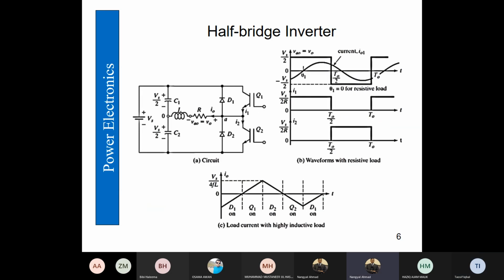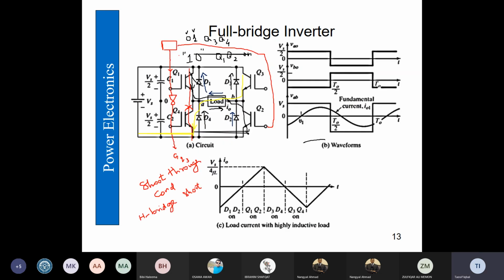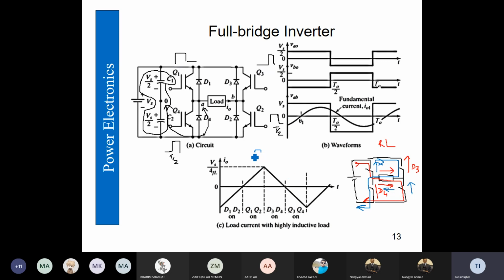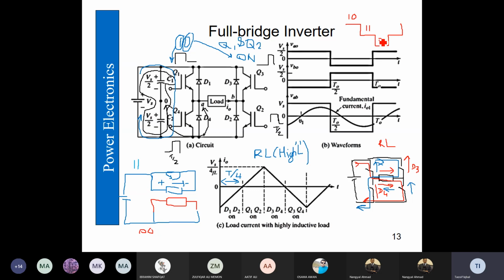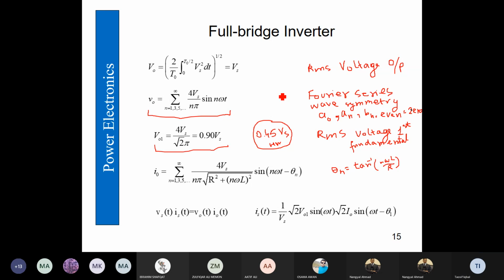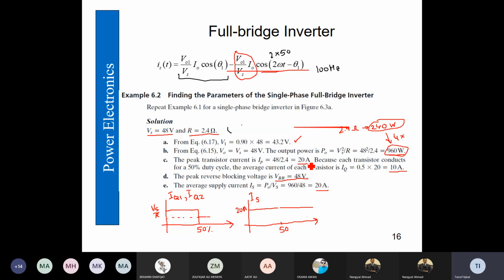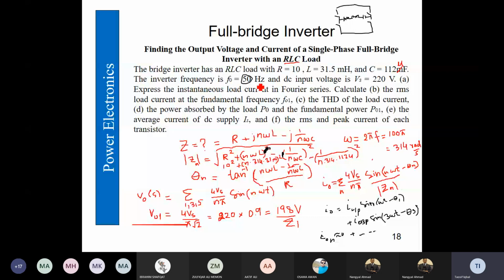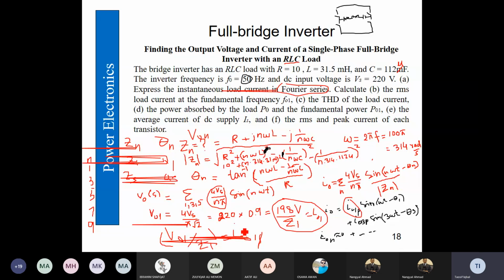Lecture-25 Power Electronics